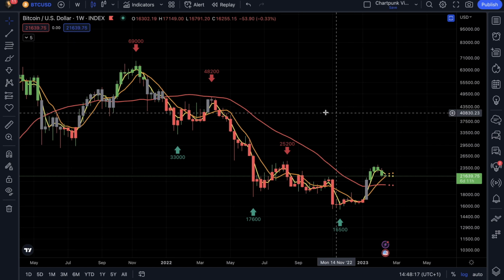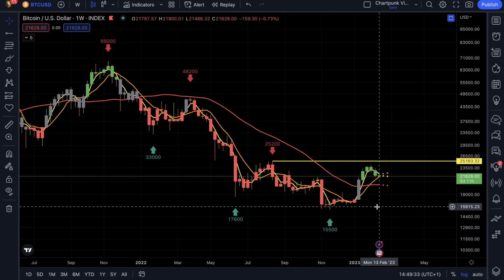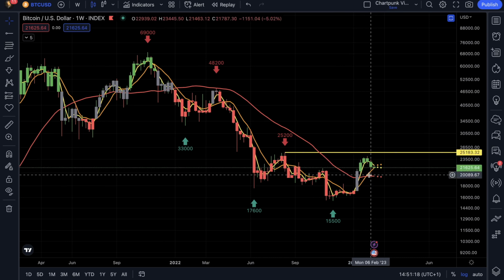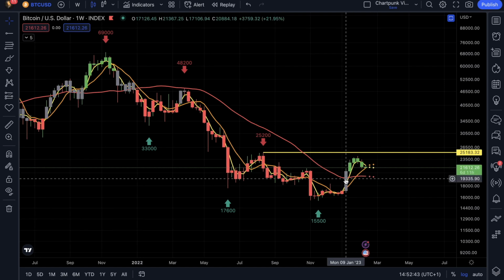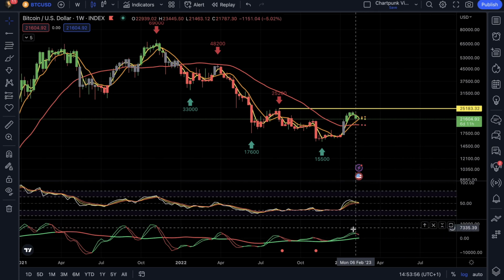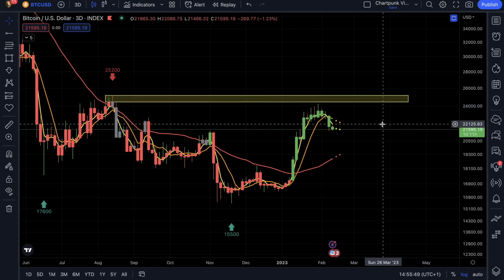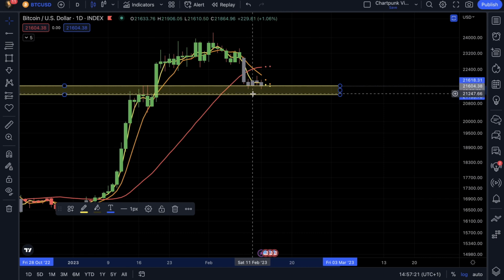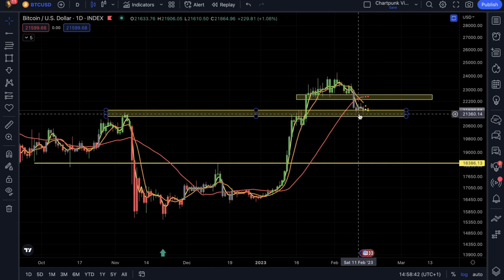Markets taking a breath before tomorrow's CPI print I Chartpunk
Both the capital and the crypto markets have rallied during the previous weeks and the US job market is also running hot. Tomorrow's CPI print will be important, as a rising CPI value may change the dovish FED tone shown on the January press conference. Let's take a solid look on the Bitcoin charts on different timeframes.

This video has been created for education and entertainment purposes, it shall not be deemed as financial advice.